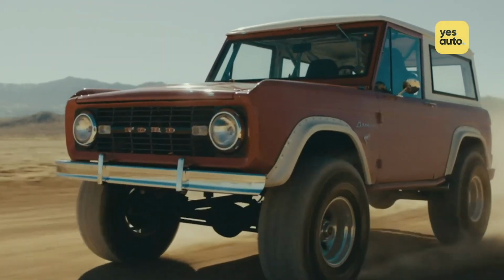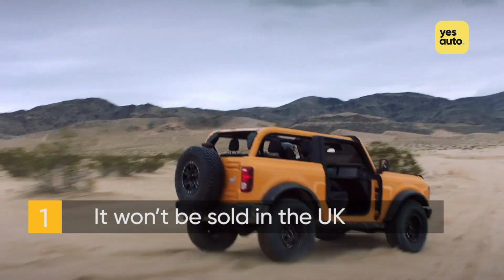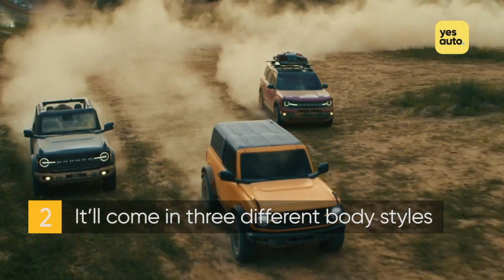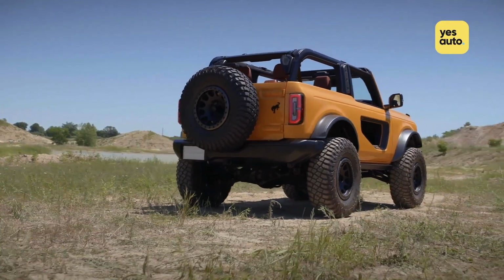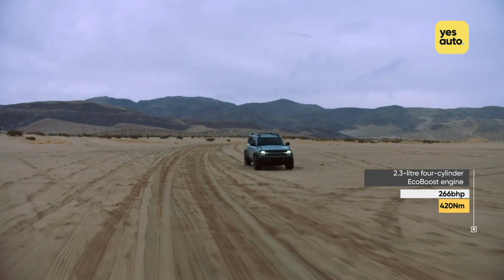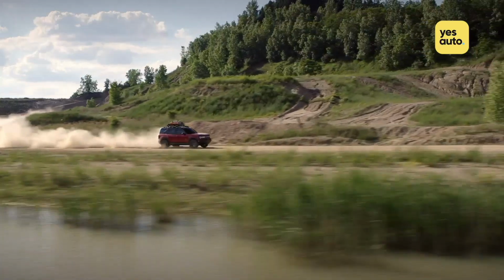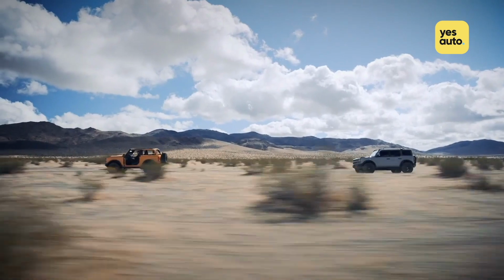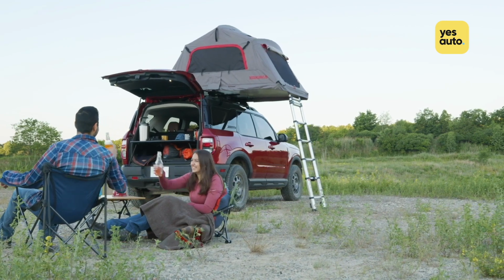Why the 2021 Ford Bronco won't be sold outside of the US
We were so very excited for the arrival of the Ford Bronco. After all, the Land Rover Defender has got us all hyped for proper off-roaders, so the idea of a US vs UK 4x4 face-off was salivating to say the least. Oh, and I guess you could throw the Jeep Wrangler into the mix, too.

And we weren't disappointed. The Bronco is a serious 4x4 with removable doors, big engines and an aggressive look that both honours the Bronco's past while at the same time bringing the 4x4 icon into the modern era.

So why did Ford have to go and spoil it all by not selling it outside of the US?